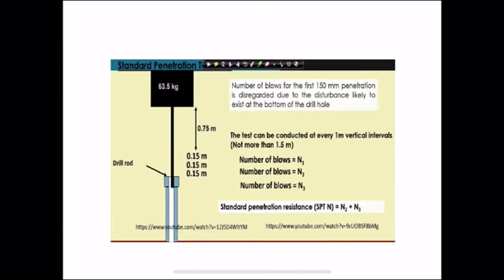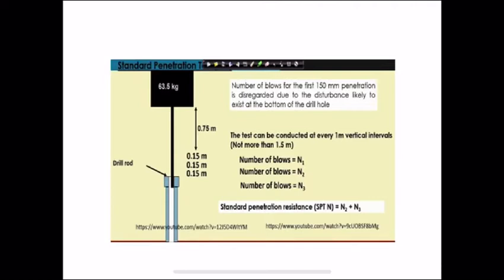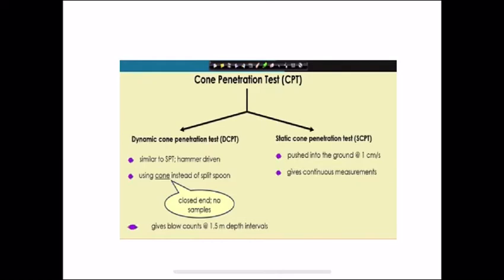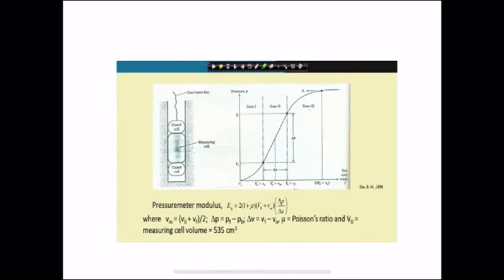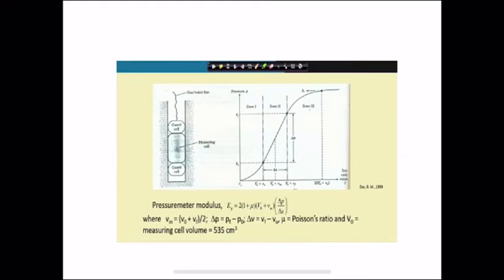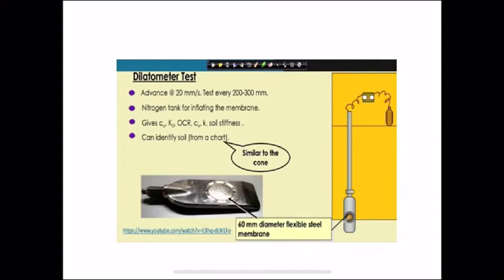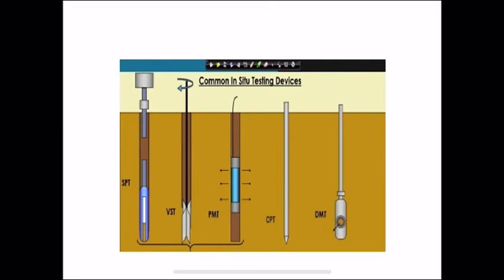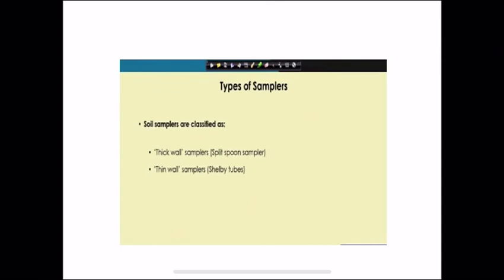Foundation Engineering Lecture 5 : UNIT I : Sub Soil Exploration - In direct Methods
In situ tests